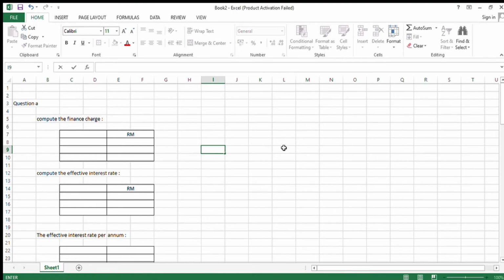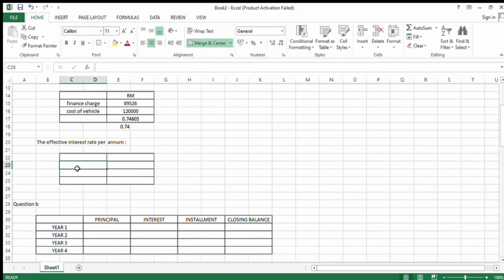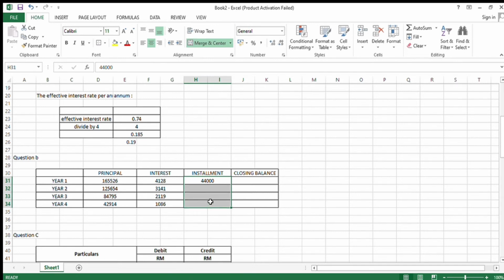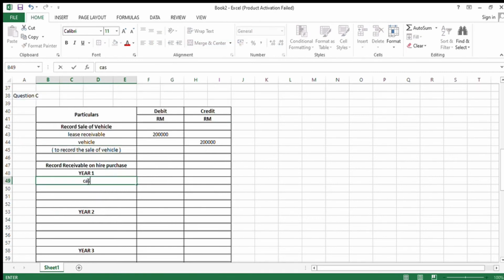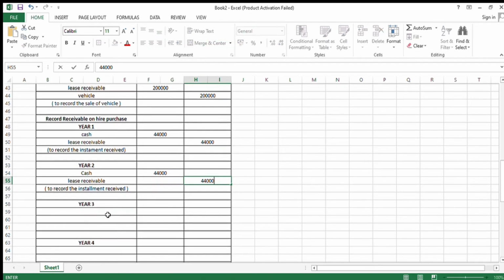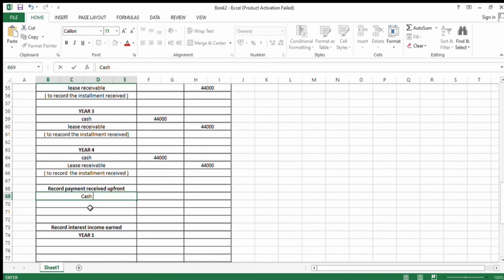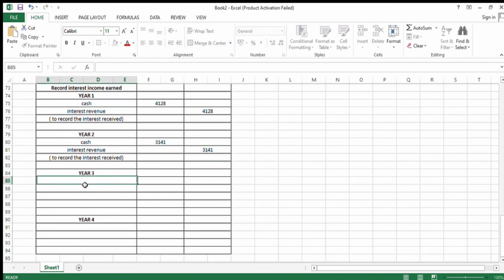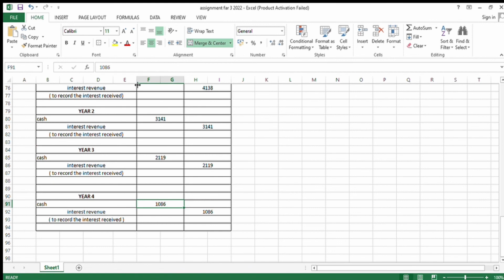Assignment individual FAR 3 MAYA FIZWANNA BINTI KAMARI s59758